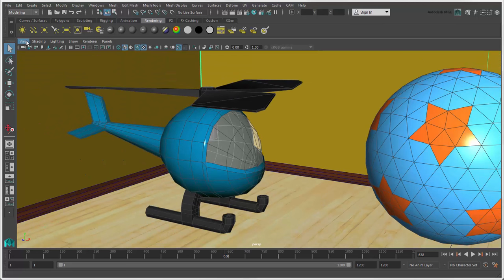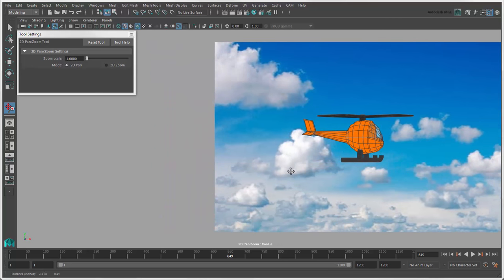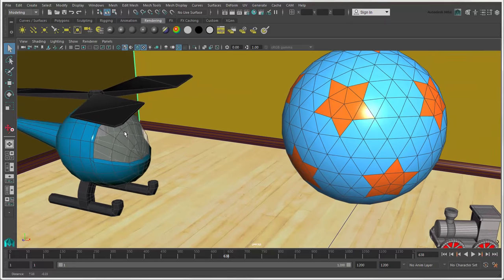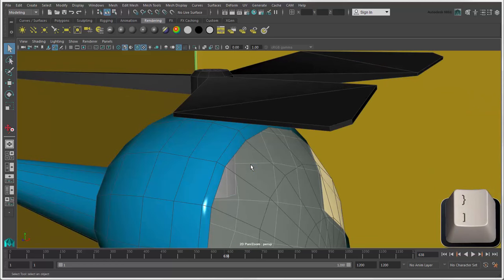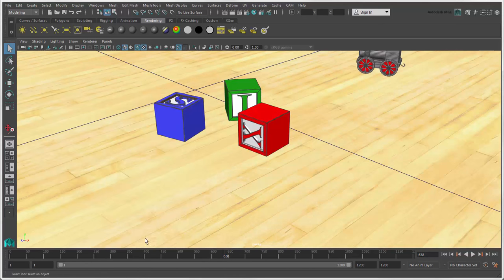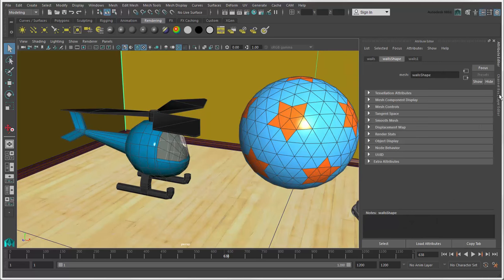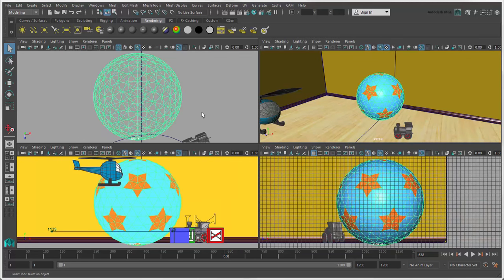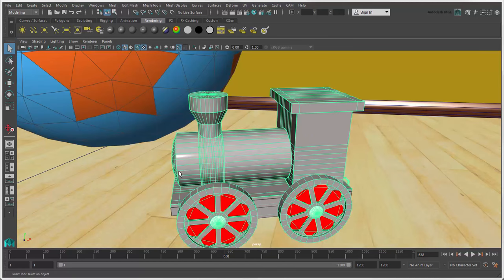Maya Basics - Navigating with cameras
This movie shows you how to move around the scene.